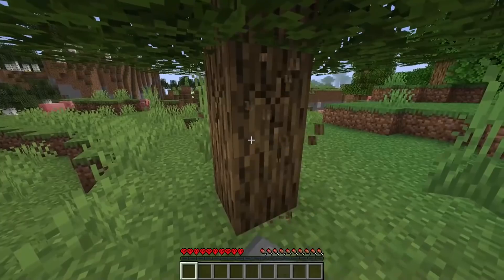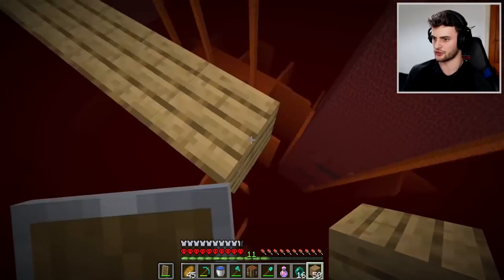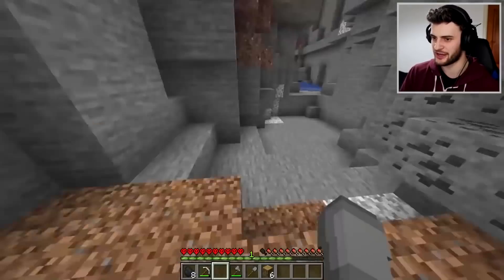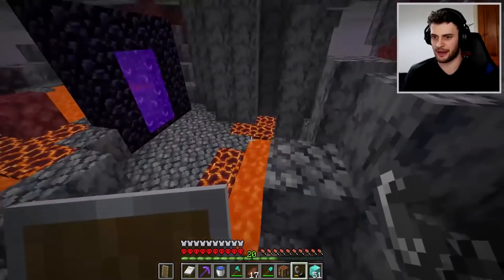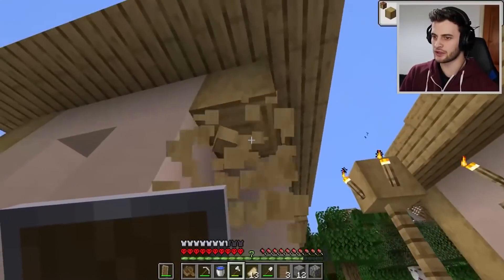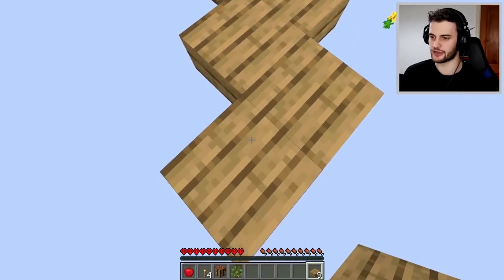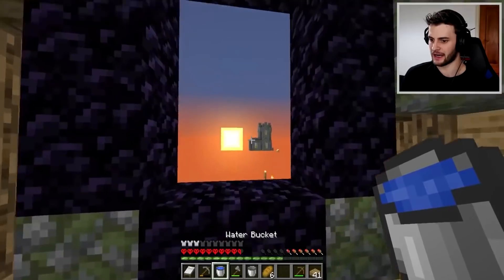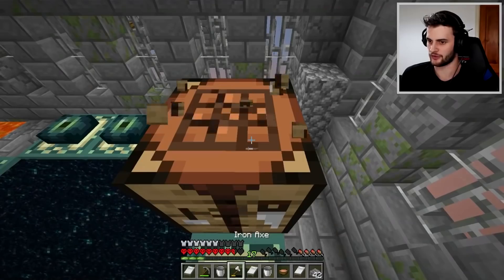Minecraft But, Everything Is Very Strange...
This video is a compilation of some of the strangest Minecraft But challenge videos that I've done on my main channel over the last year or so, what one do you think was the best?